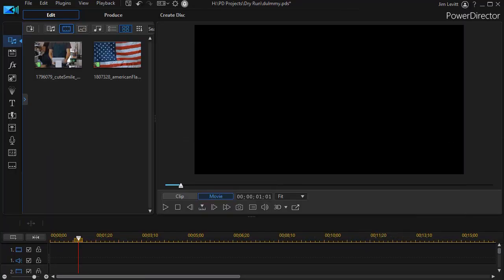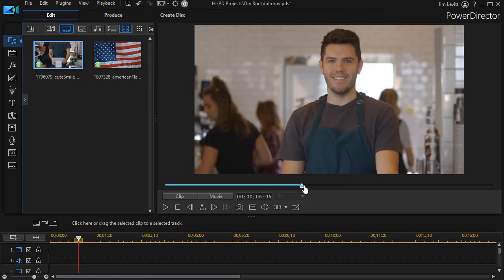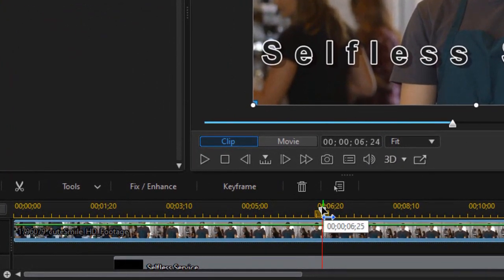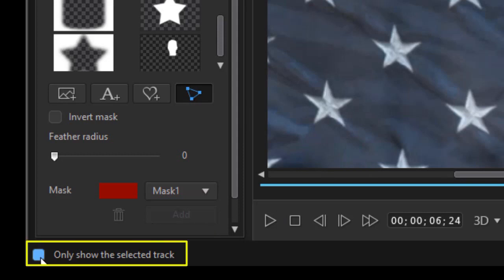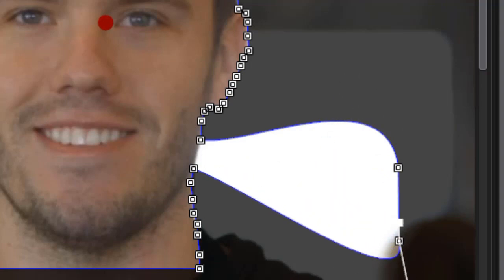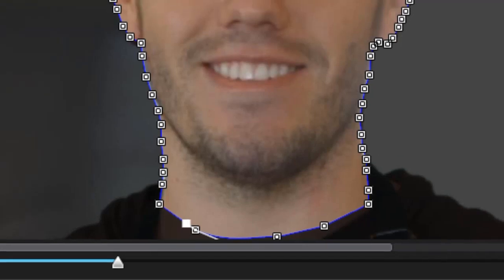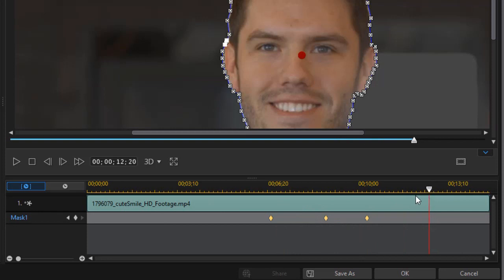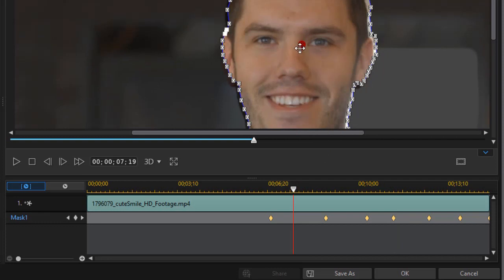PowerDirector - Tips on using the mask designer vertex selection tool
PowerDirector 19 (or 365 after Sept. 2020) adds a new selection tool called the vertex selection tool to the mask designer options. We show you how to work with this new tool, which has some great potential.